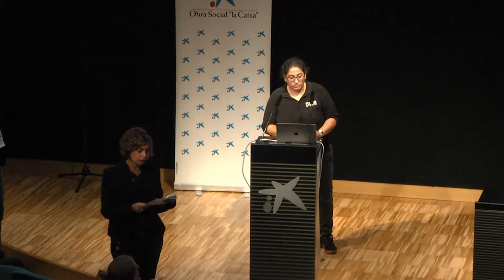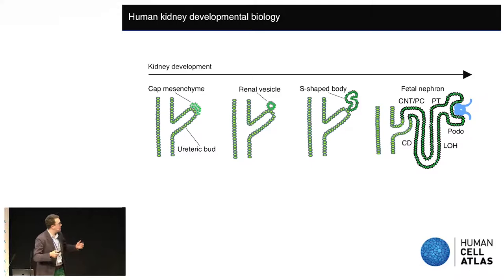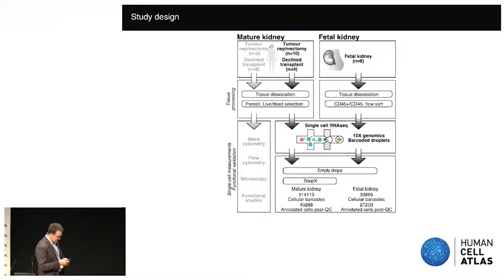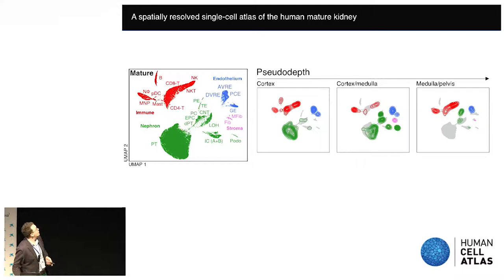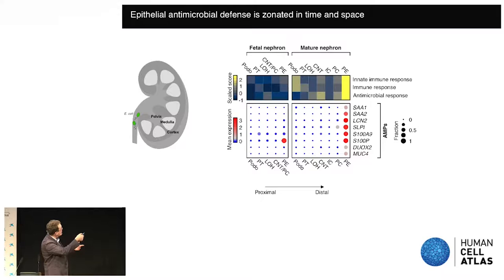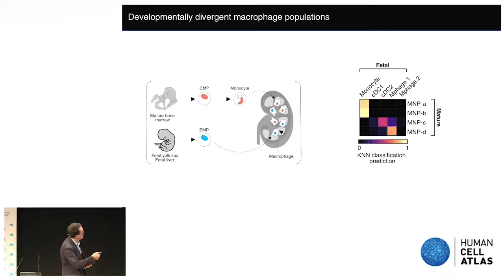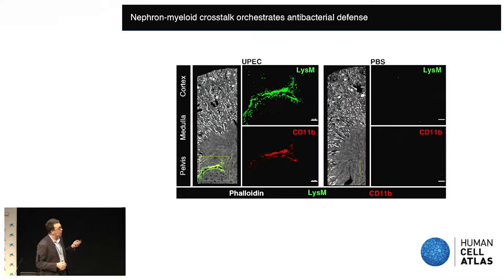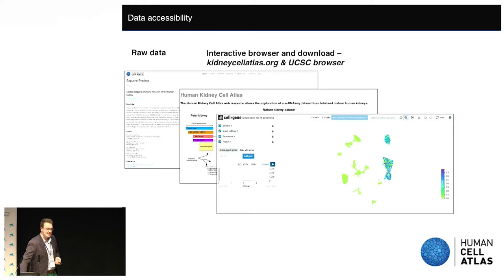HCA Meeting: DCP data talk, Benjamin Stewart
HCA EIGHTH GENERAL MEETING,
10-11 OCTOBER 2019,
SPAIN

The 8th Human Cell Atlas Meeting will take place on October 10 - 11, 2019 at CosmoCaixa [cosmocaixa.es], in Barcelona, Spain.

The meeting’s theme is “Building the Human Cell Atlas Roadmap.” We will explore how to build out draft roadmaps for the various organ atlases in plenary and breakout sessions. We will also include interactive demos of HCA datasets in action and have a technical focus on spatial genomics.

DCP data talk, Benjamin Stewart